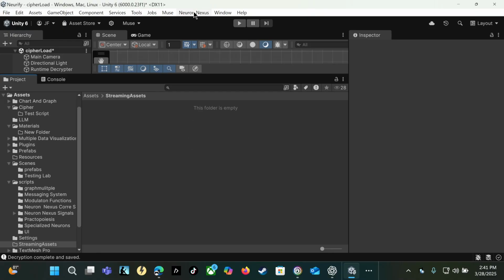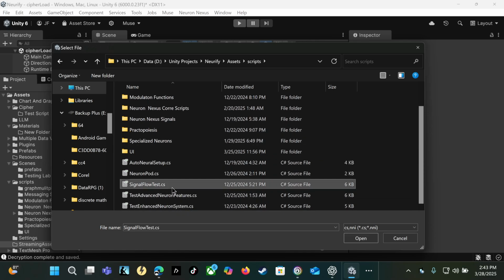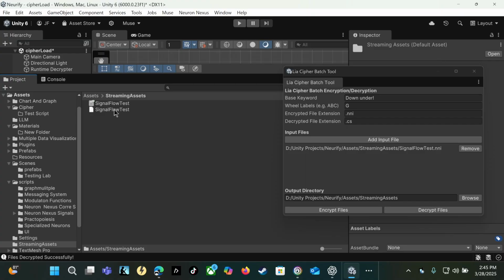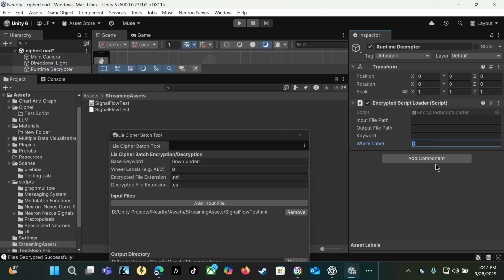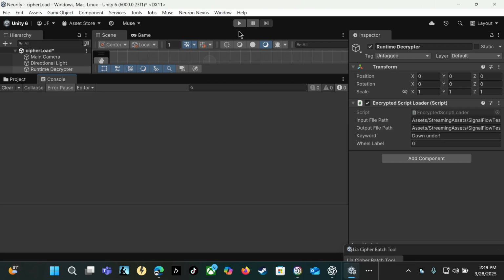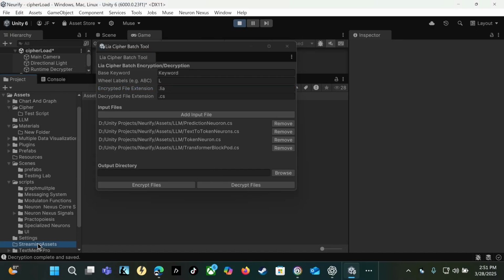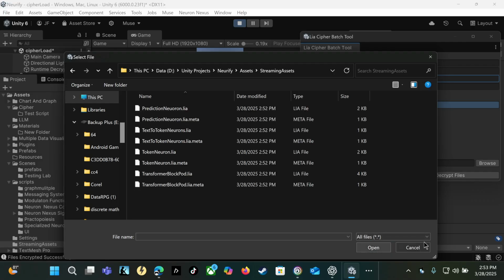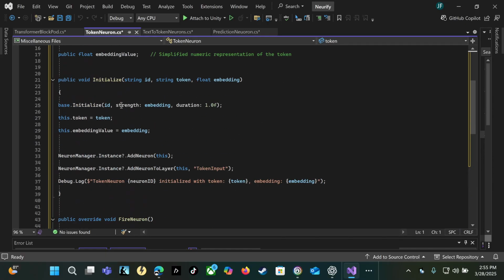Lia Cipher Demo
This is a tool for unity that will help you encrypt and decrypt your source code! Leave me comments!